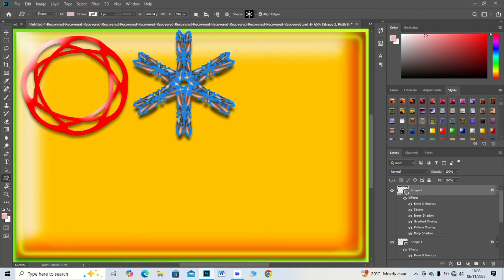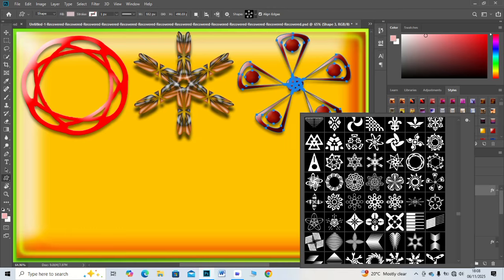HDR 4K Portrait| Professional Retouching LookCanonR5 + Photoshop ColorGradingMasterclass#E9DED78#564